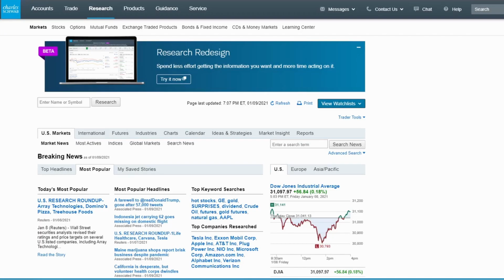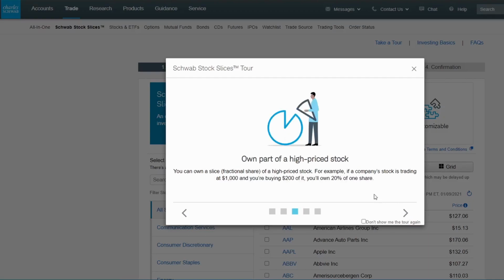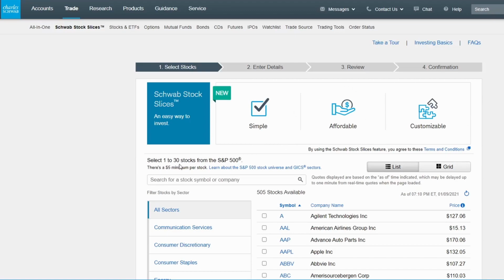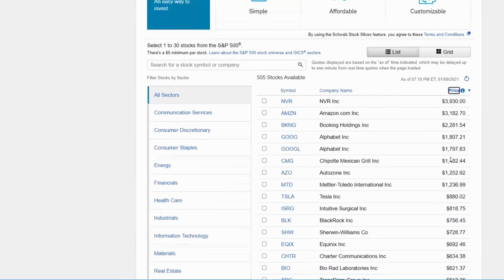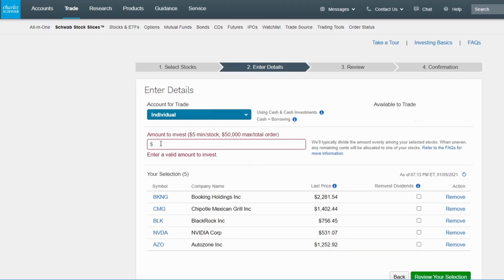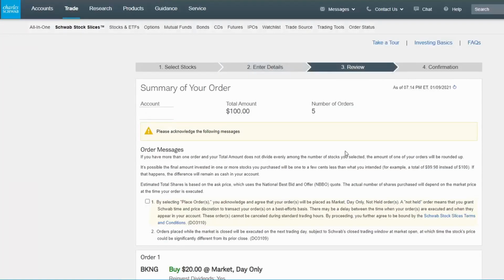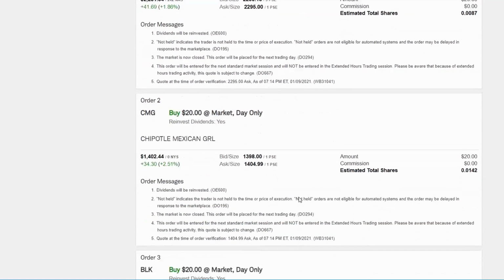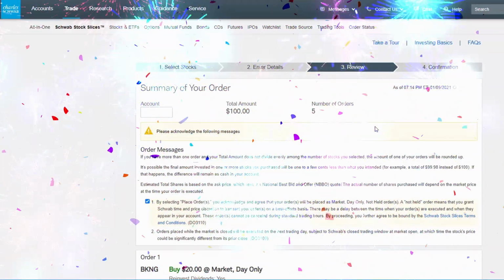Charles Schwab Stock Slices (TUTORIAL)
This video is all about Charles Schwab Stock Slices or Fractional Shares,  and I’m also going to show you how and where to buy them.

This content is for education and entertainment purposes only. Steven does not provide tax or investment advice. The information is being presented without consideration of the investment objectives, risk tolerance, or financial circumstances of any specific investor and might not be suitable for all investors. Past performance is not indicative of future results. All investing involves risk, including the possible loss of principal.